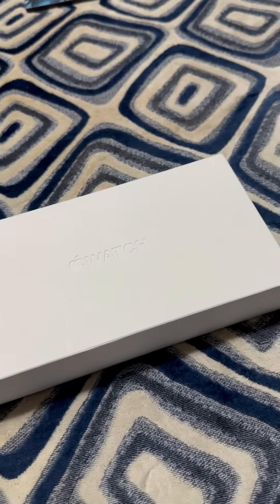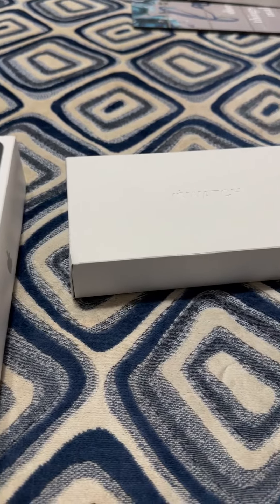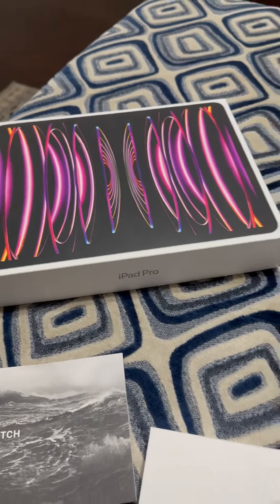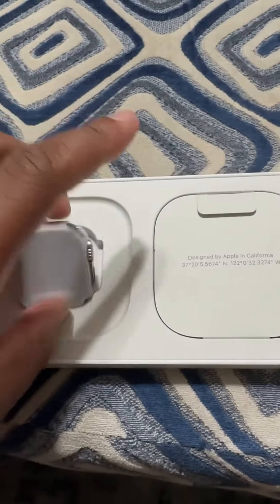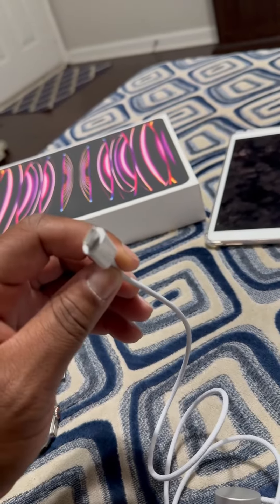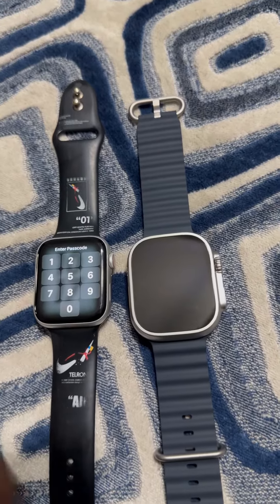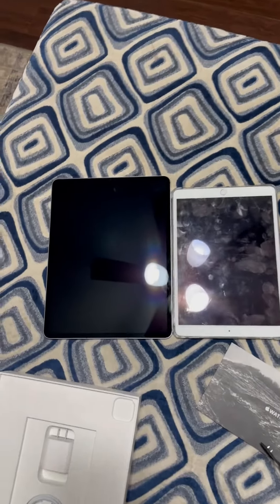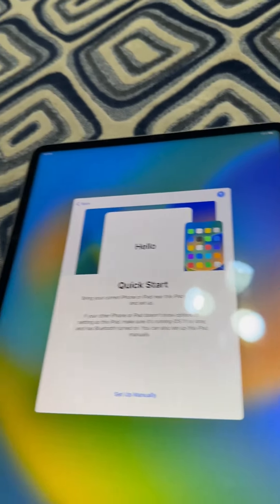Watch this before upgrading your iPad or Apple Watch. I went bigger because I have bad eyes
P&S Transportation